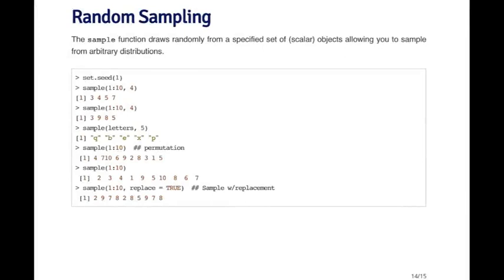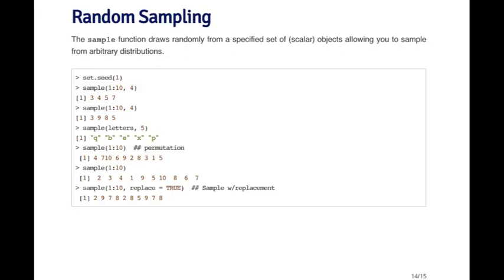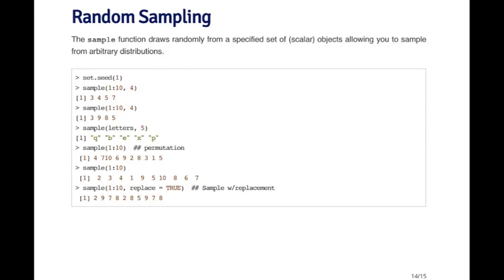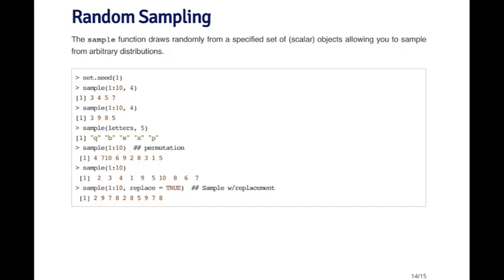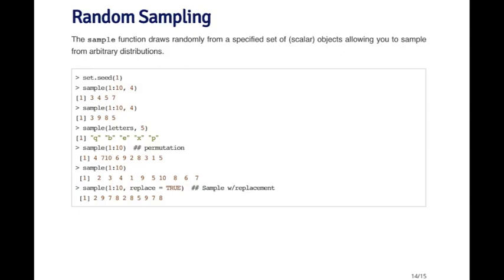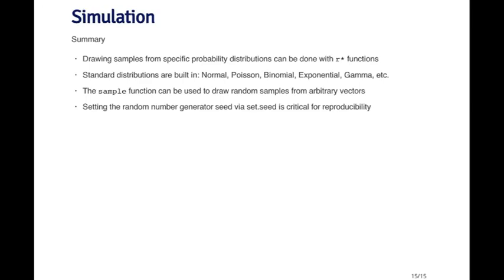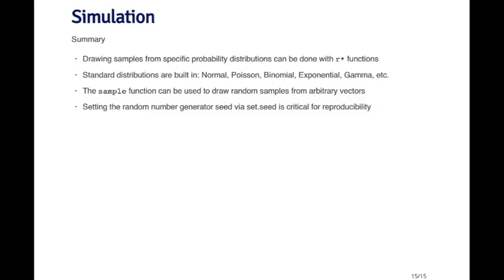Simulation Random Sampling